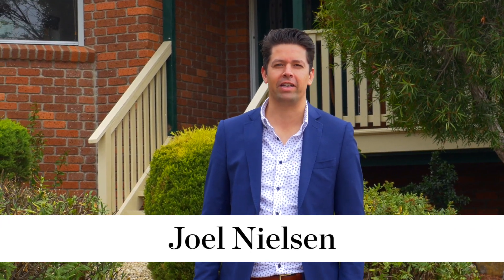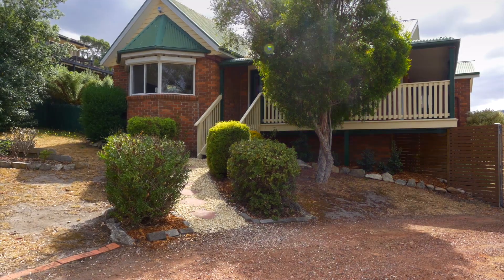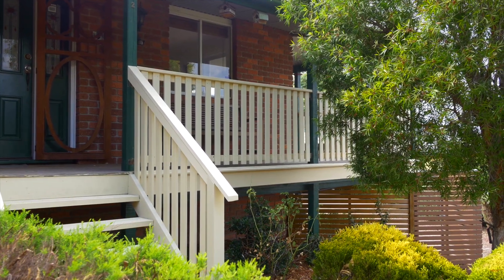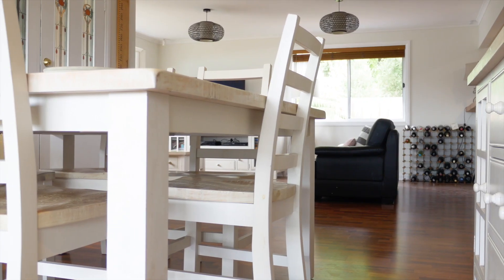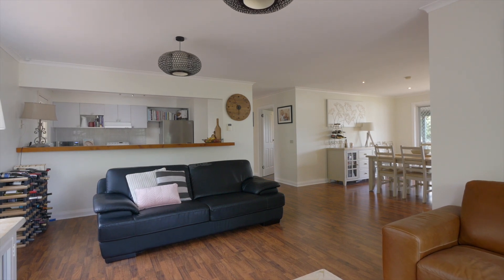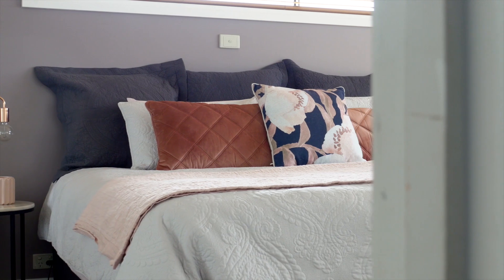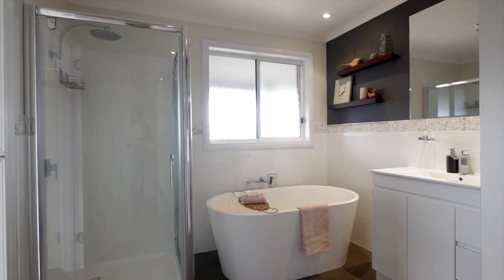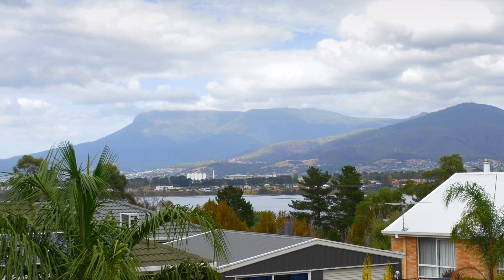2 Sandstone Place, Old Beach | EIS Property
EIS Property
Joel Nielsen